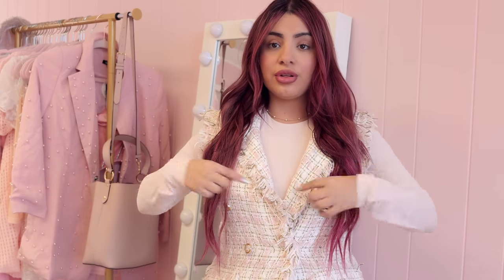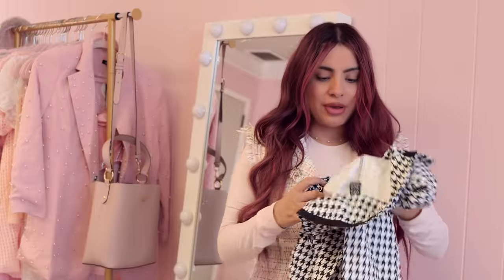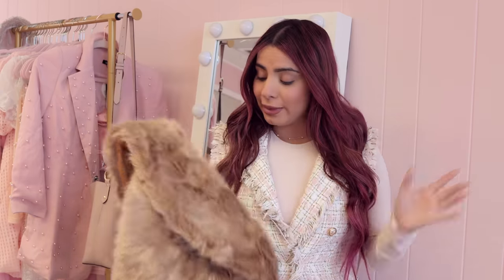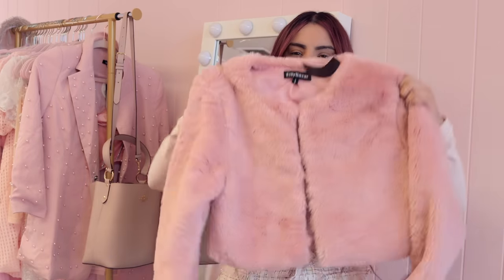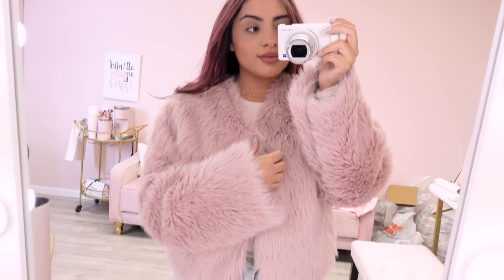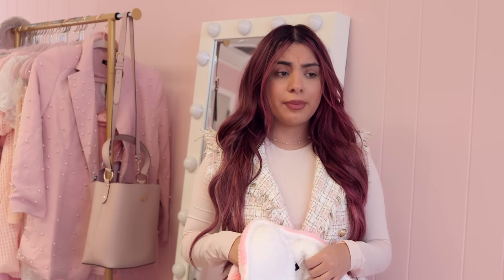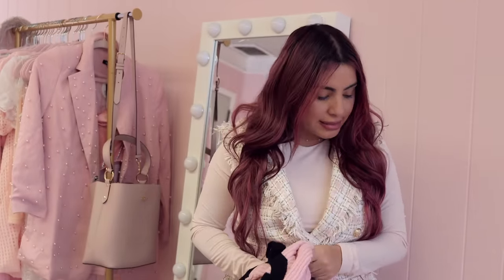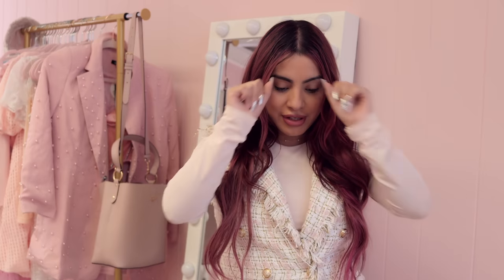HUGE SHEIN HAUL 2022 | BLACK FRIDAY Try On Haul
Hey pretties! Hope yall enjoy todays Shein Black friday try on haul for 2022. Everything in this shein haul is so girly and pretty and pink hope y’all love this new shein try on haul and review !

- LUXFURNI HOLLYWOOD MIRROR

- LUXFURNI JEWELRY ARMOIR MIRROR

♥ AMAZON STOREFRONT ♥